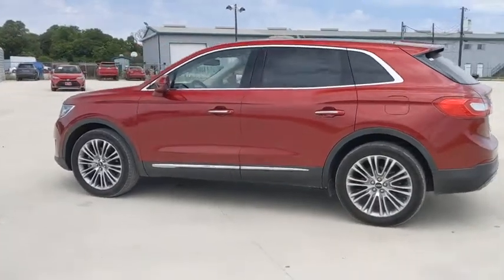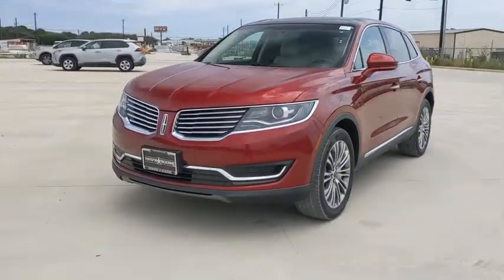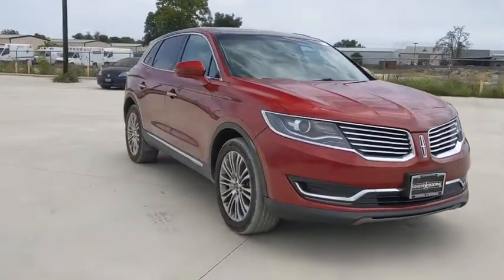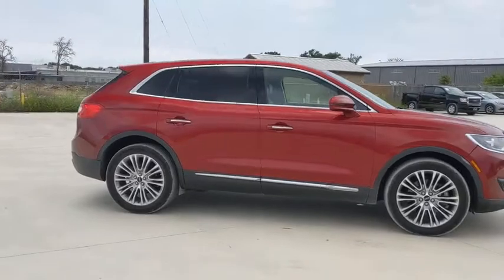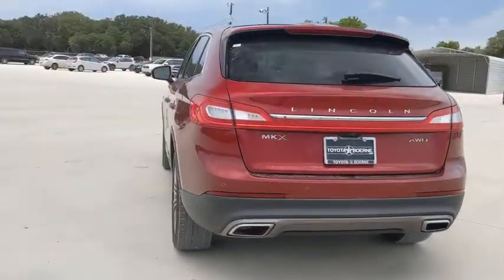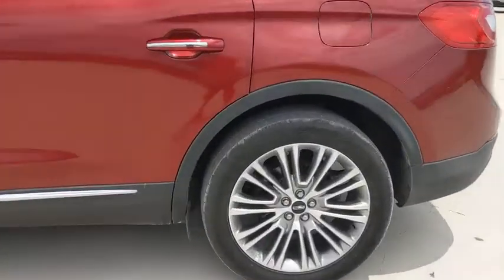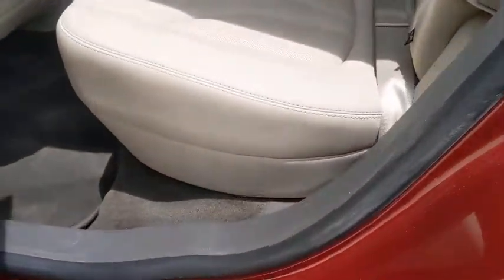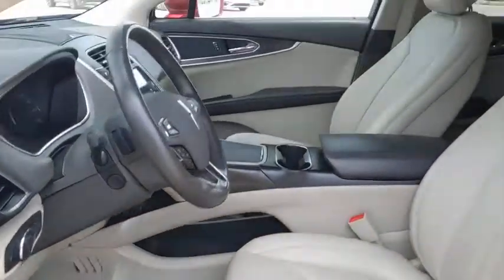2018 Lincoln MKX San Antonio, Austin, Boerne, New Braunfels, Kerrville, TX A0003209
Ruby Red Metallic Tinted Clearcoat Used 2018 Lincoln MKX available in Boerne, Texas at Toyota of Boerne. Servicing the San Antonio, Austin, New Braunfels, Kerrville, TX area.

31205 Interstate 10 Frontage Rd

CARFAX One-Owner. 2018 Lincoln MKX Reserve Red Metallic AWD.brbrRecent Arrival!